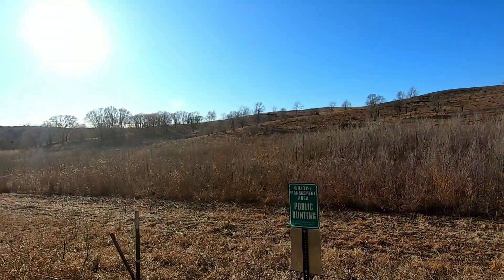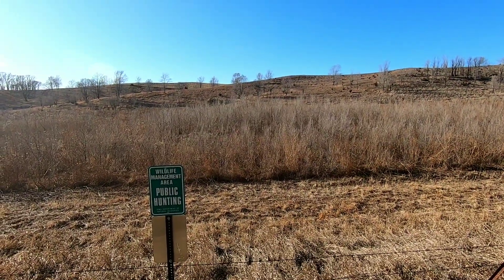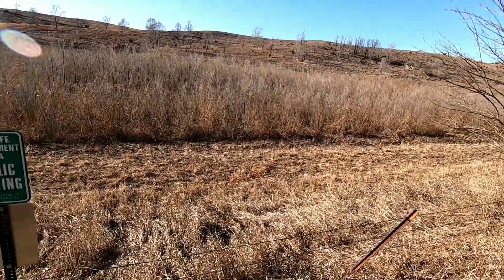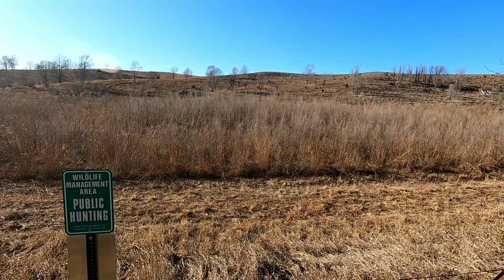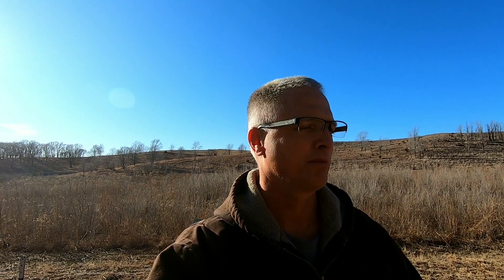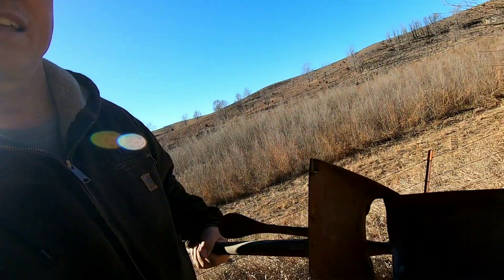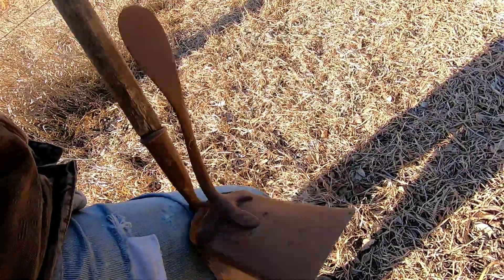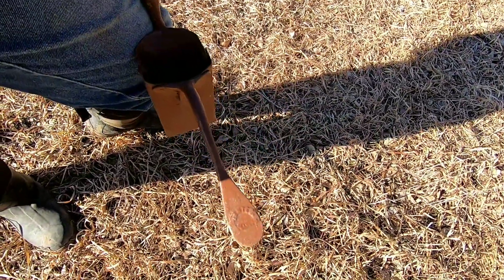What is it?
Asking my viewers to help identify an item found in the basement of my house.